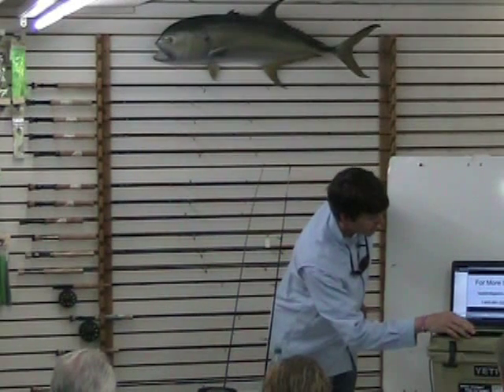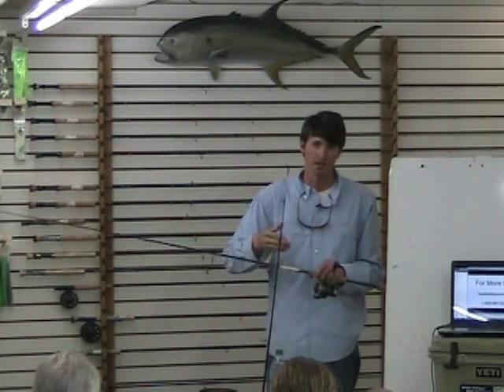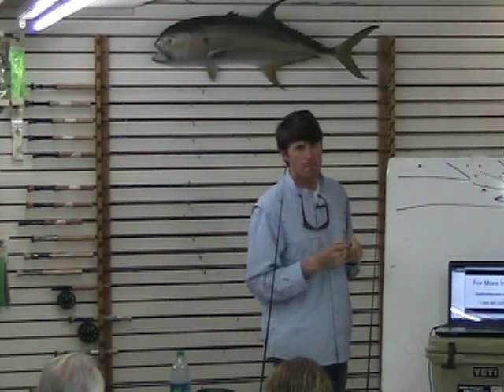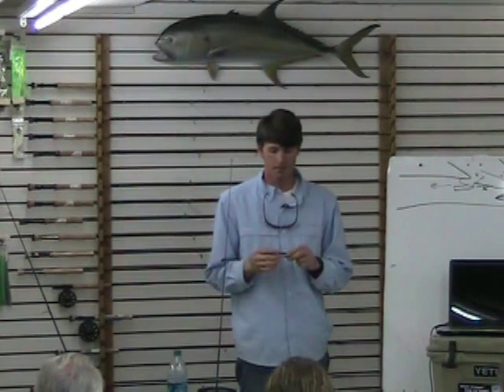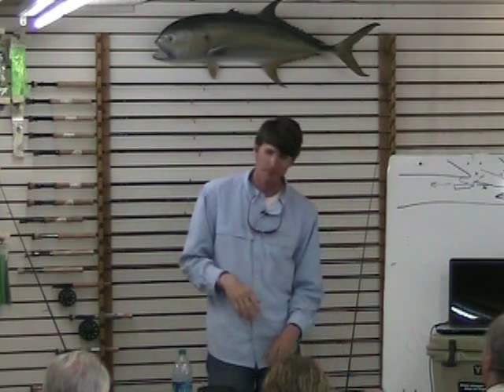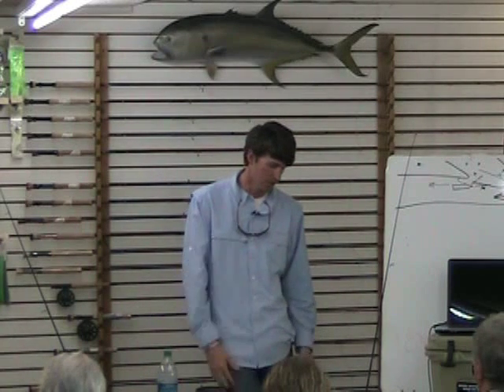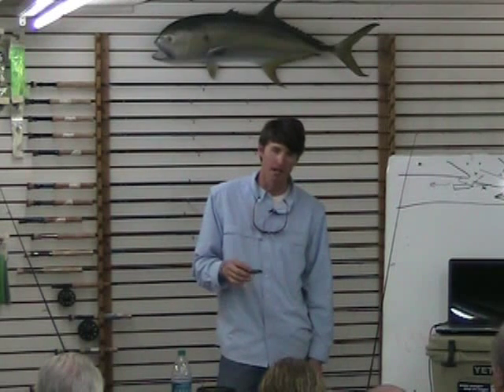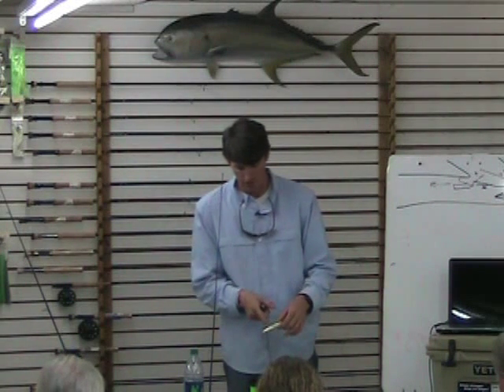How to Catch Redfish and Trout on Topwater Plugs : Haddrell's Point Tackle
Free Seminar to the public. Filmed 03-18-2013, Mt Pleasant, SC 29464

Captain Mike Able of Able Minded Charters will prepare you for the upcoming season of explosive action! He will show you how to work topwater plugs for inshore species.